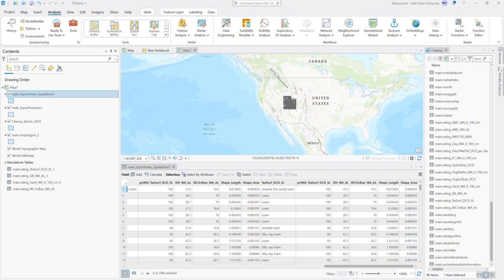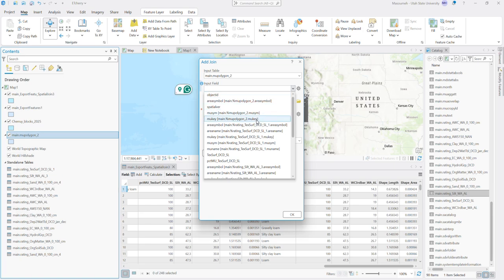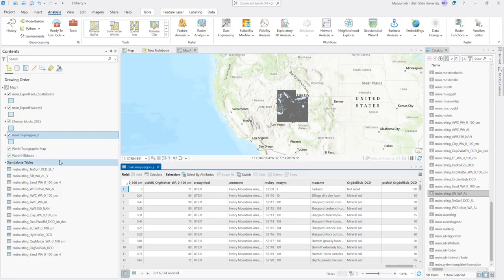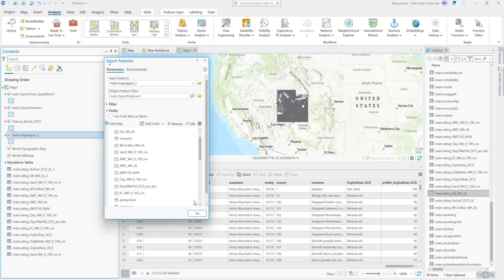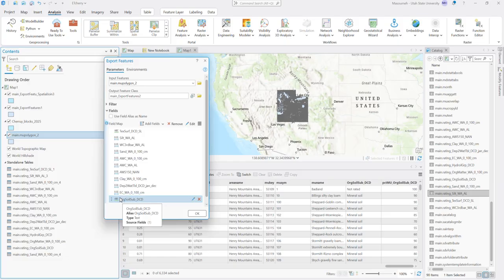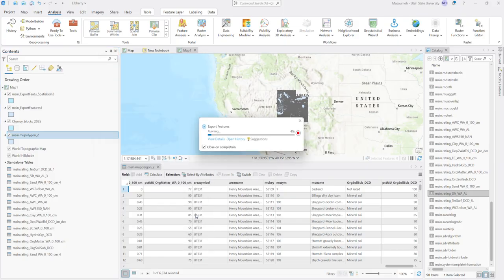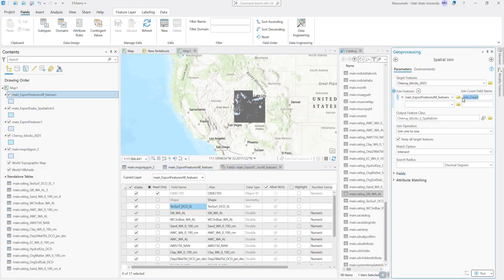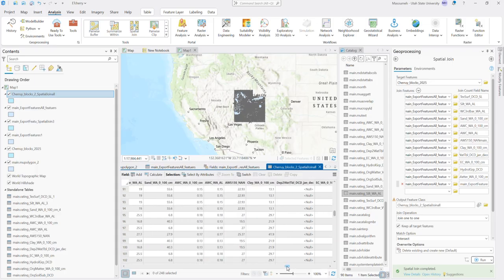Adding SSURGO Soil Data to a Shapefile in ArcGIS Pro